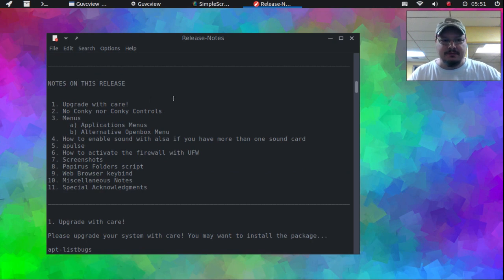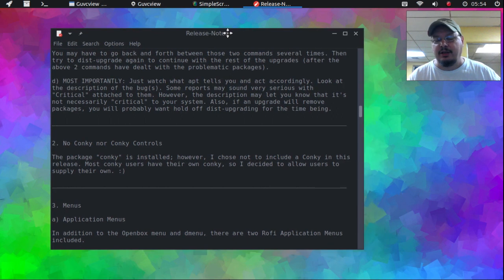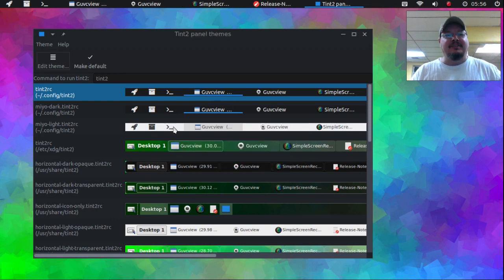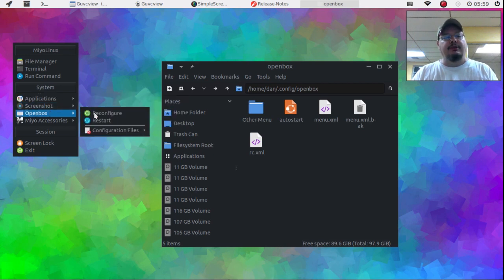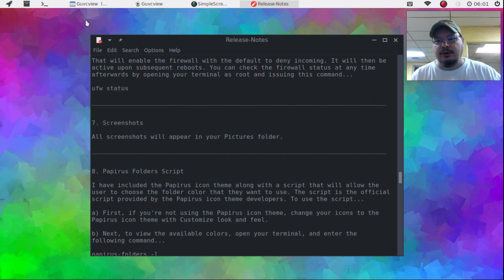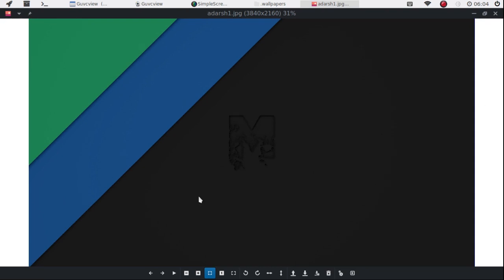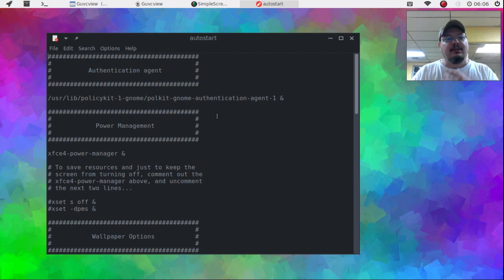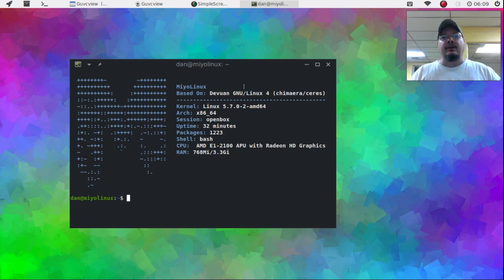MiyoLinux Rolling (Openbox) is now available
MiyoLinux Rolling (Openbox) is based on Devuan Ceres (Unstable) and will provide a rolling release with much newer packages. Since it is based on the unstable branch, we suggest that it should only be installed by experienced users. However, if you're frisky and would like to try it out to get a taste of life on the edge :) , I have provided basic guidelines for maintaining the system in the Release Notes located in the Documents folder.
Available as:

i686-PAE
x86_64 BIOS
x86_64 UEFI
Download locations:
OSDN (these .iso names begin with openbox-rolling)
Have fun!